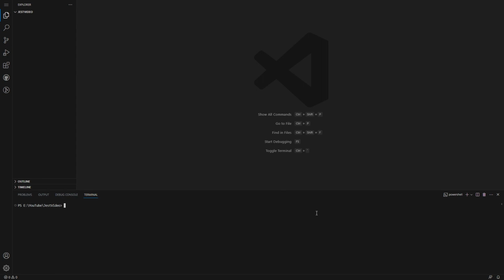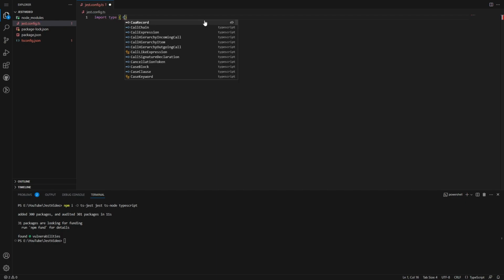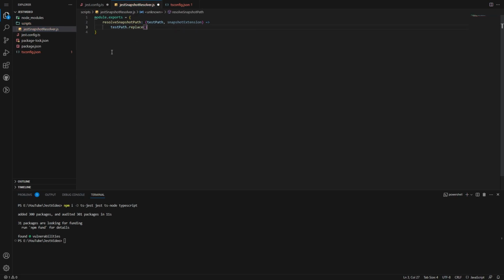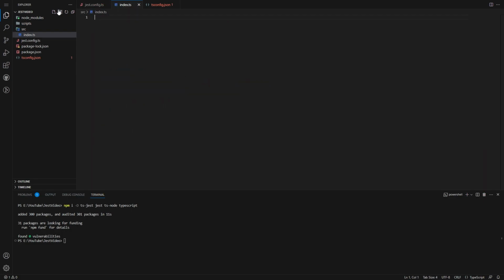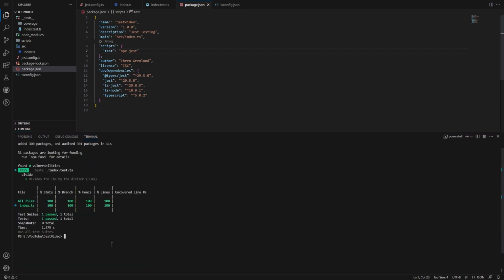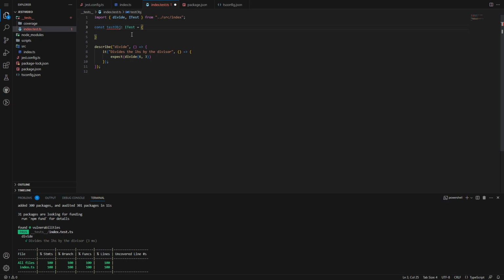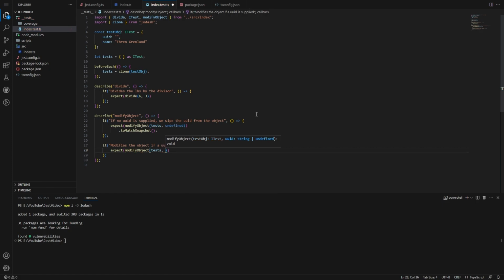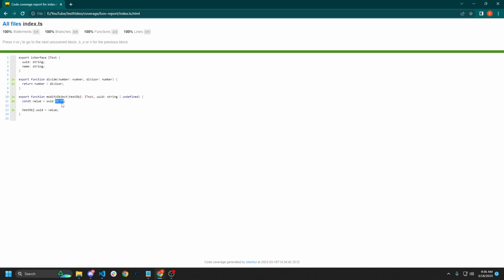How to set up functional testing with Jest in Node.JS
In this video we go over setting up your Jest environment. I give a few different examples of creating basic tests and snapshot driven tests. I hope you guys enjoy the content!